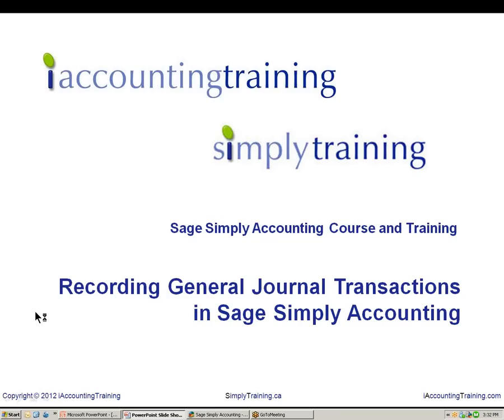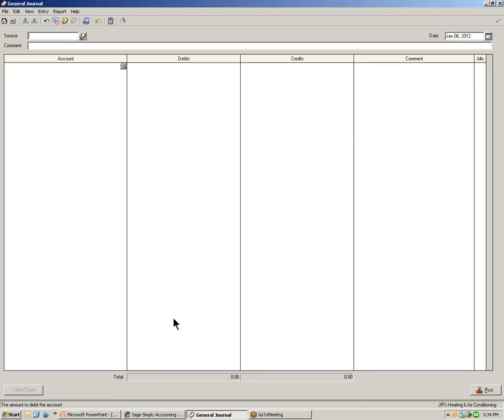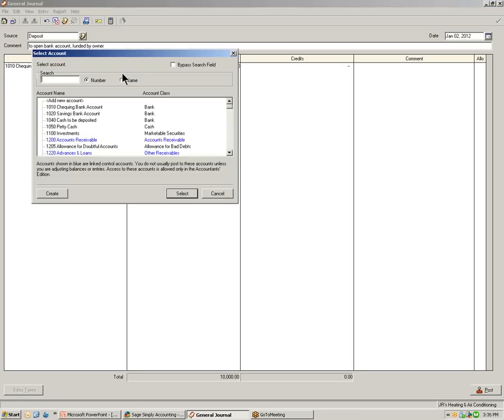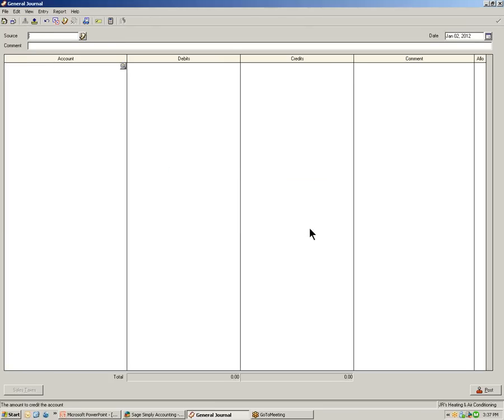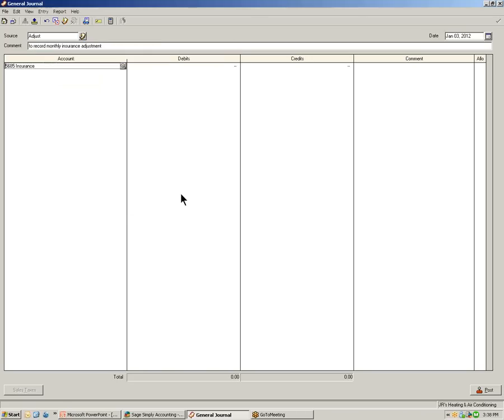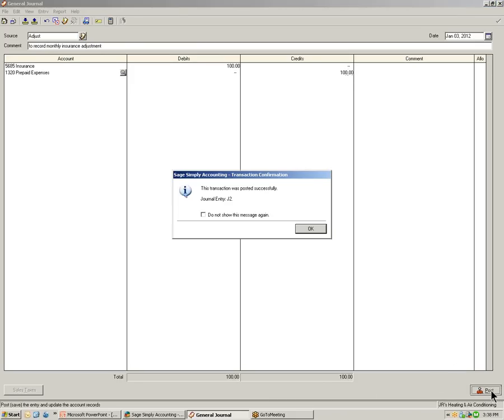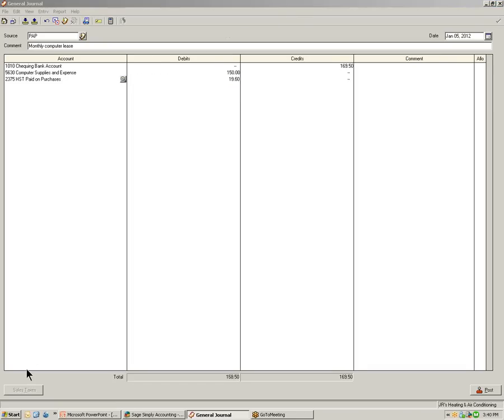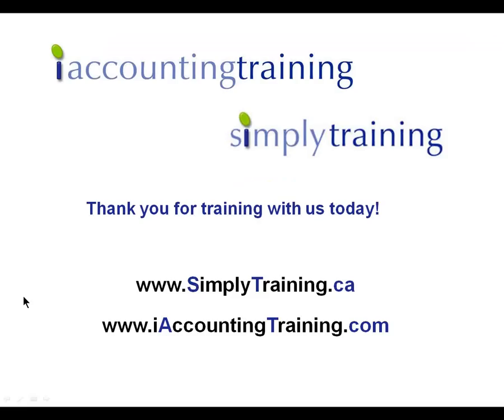Sage Simply Accounting 2012 Recording General Journal Transactions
Learn how to record transactions in the General Journal Window of Sage Simply Accounting.